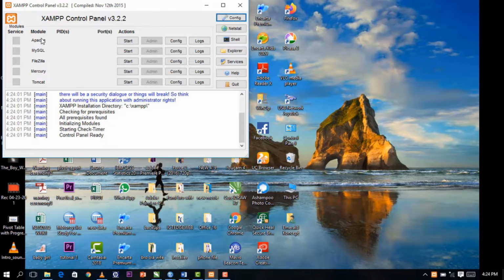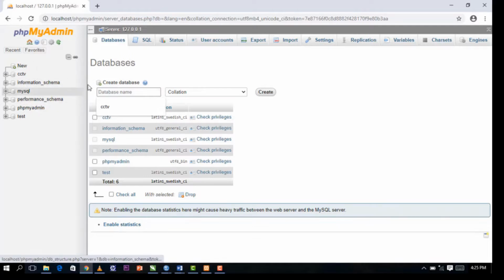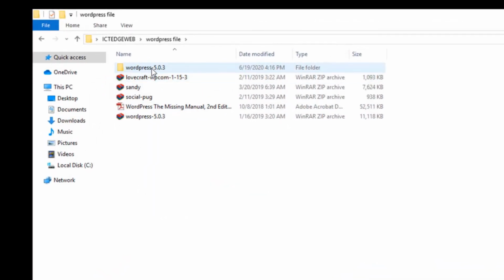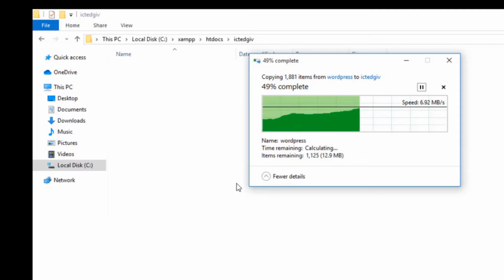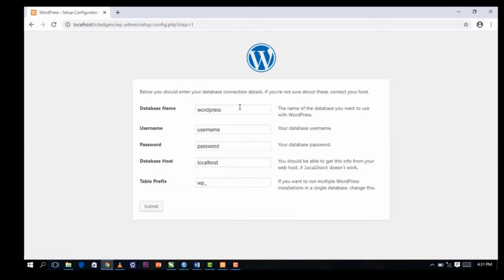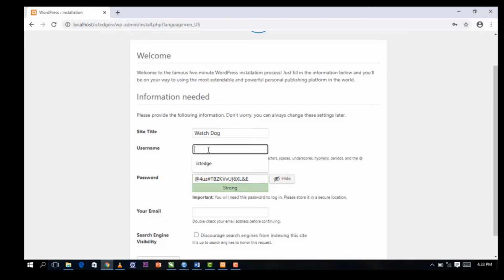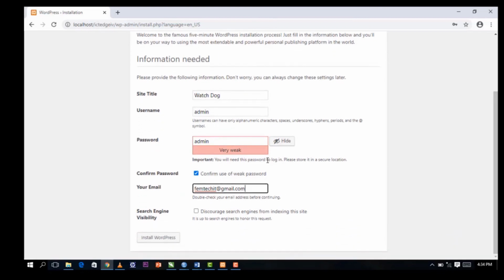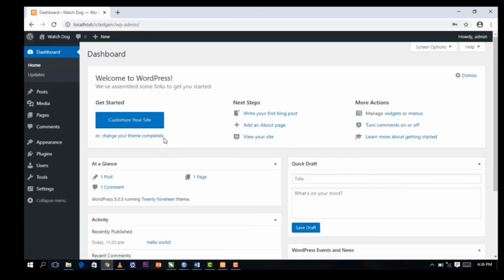How To Basically Install WordPress For Website Design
In this video, you will learn how to install WordPress for website design basically.